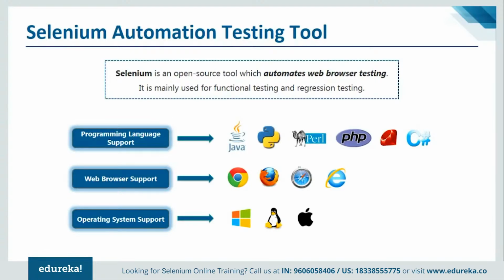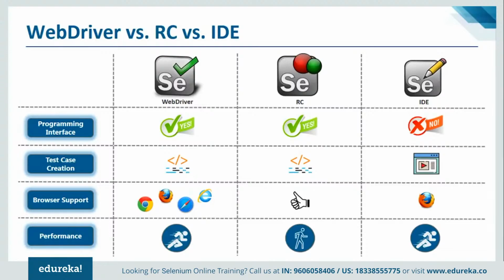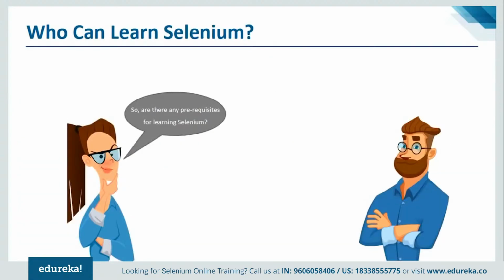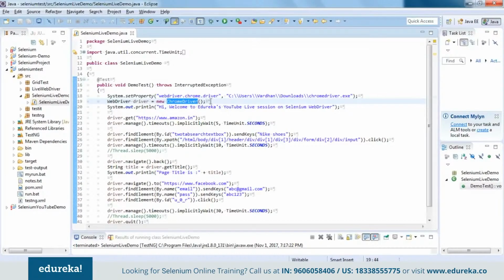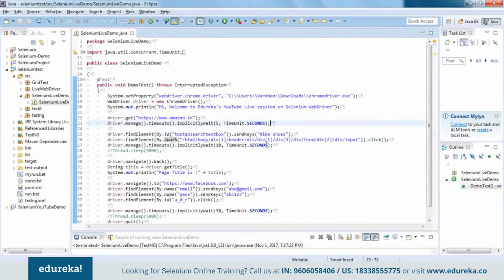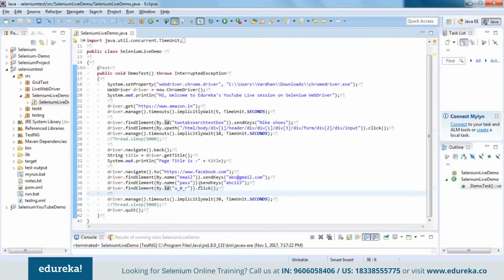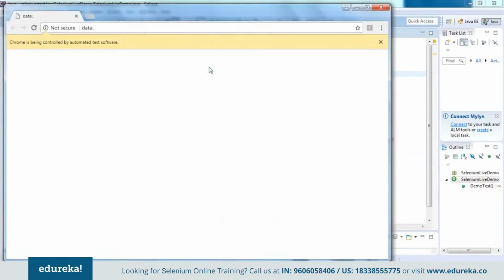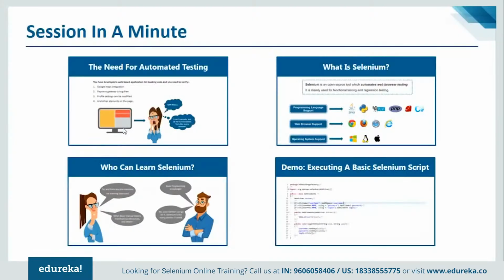What Is Selenium | Selenium Tutorial For Beginner | Selenium Training | Edureka Rewind-6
In this Edureka video you will learn what is the need for automation testing and what is the relevance of Selenium as an automation testing tool in today's market.
The following topics will be covered in this session:
1. Need For Selenium Automation Testing Tool
2. What Is Selenium?
3. Who Can Learn Selenium?
4. Demo: Executing Test Cases With Selenium WebDriver